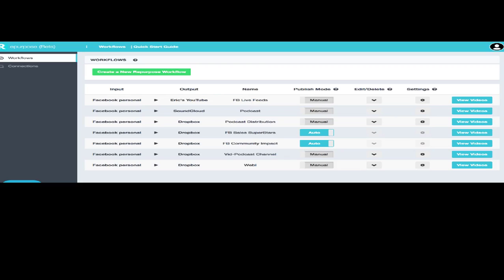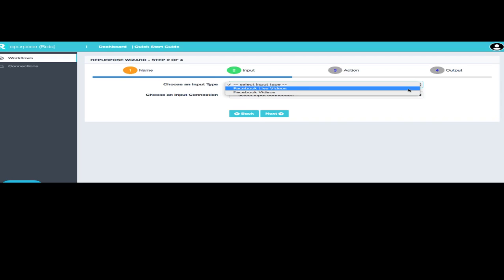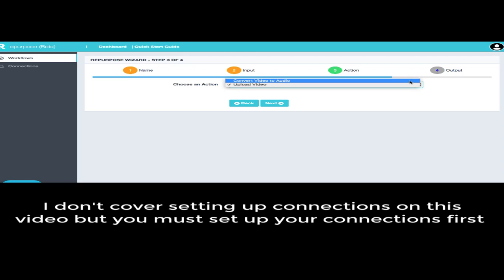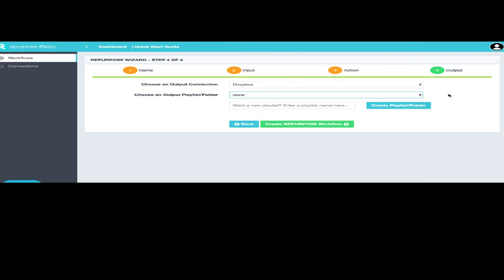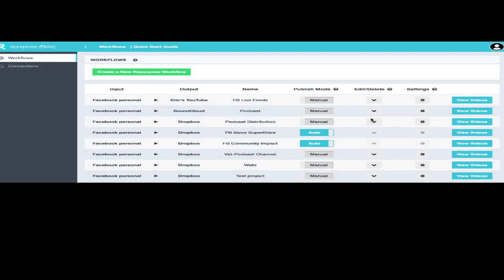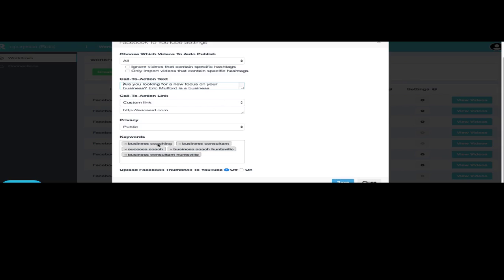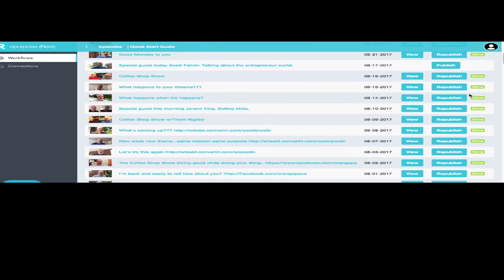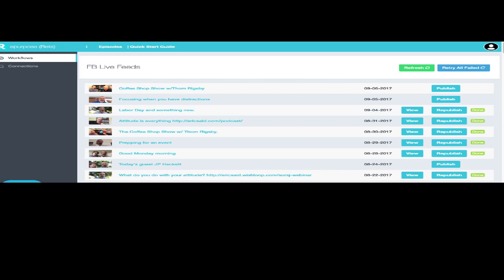Software Review of Repurpose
Repurposing content is the a necessity for content creators. Facebook Live is a great way to create massive amounts of content, but the process of getting that into YouTube or on a Podcast is work. Repurpose solves that issue! Here is a quick review of using Repurpose to move your FB Live Videos.